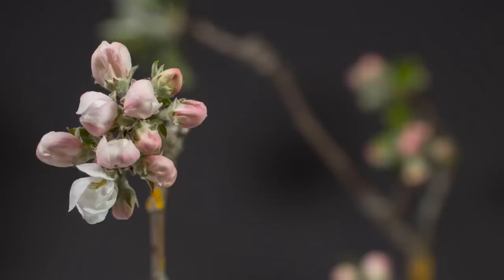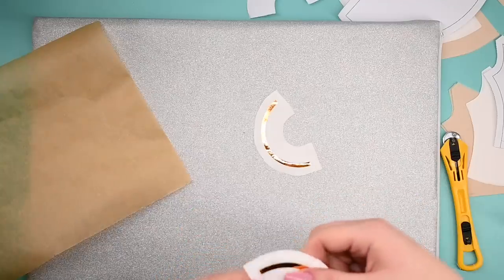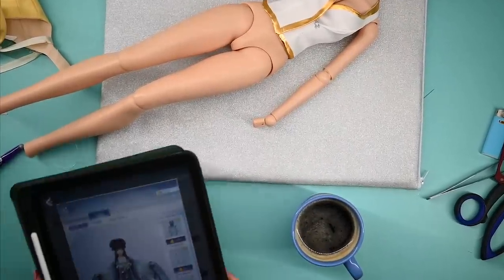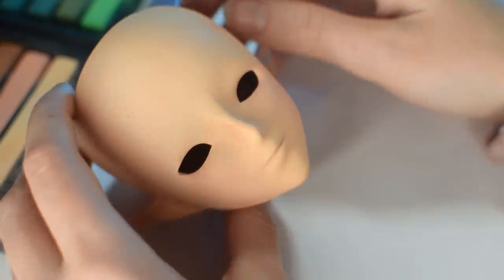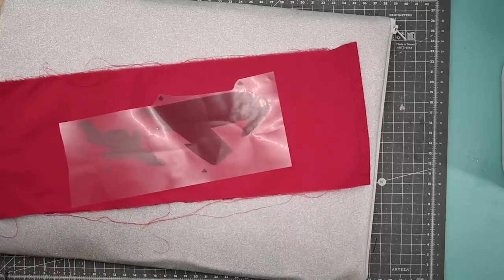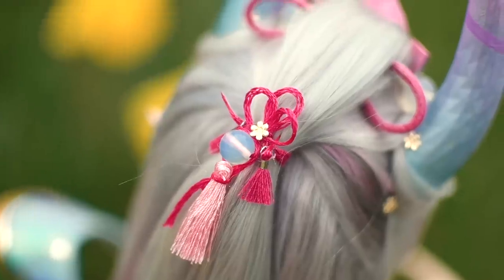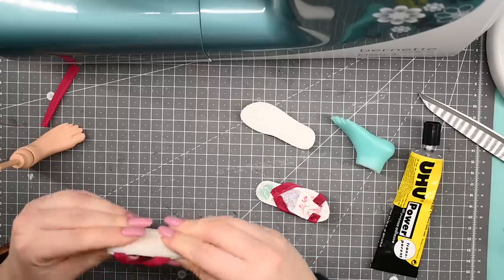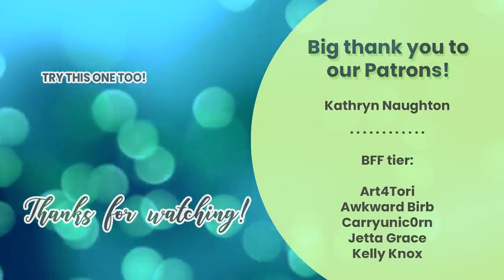We made a SPIRIT BLOSSOM DEMON! • Syndra from League of Legends Smart Doll • Moonlight Jewel collab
check out @MoonlightJewel 's video!

▶ Wanna sew some cool clothes?
▶ Wanna WEAR some cool clothes?

98% 295K/300K
We're so close! Help us get there? 🥰

Mentioned:
Ellie video:

All rights to the character of Syndra belong to Riot Games.